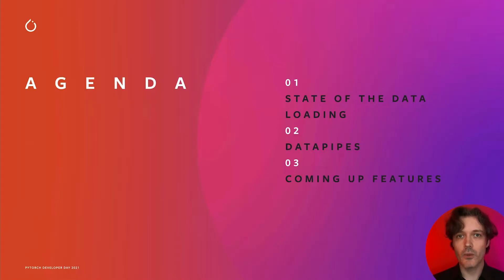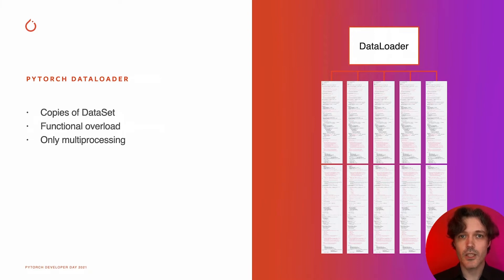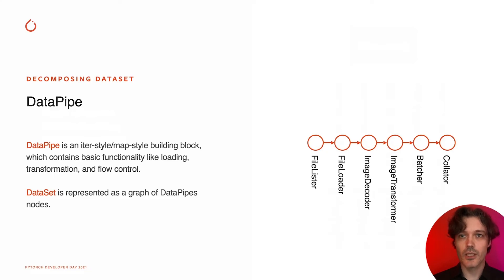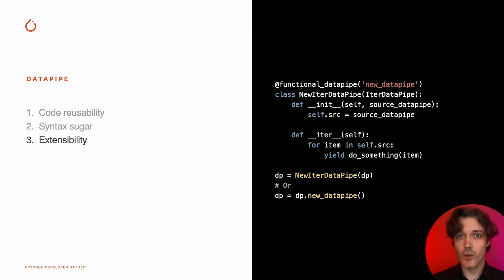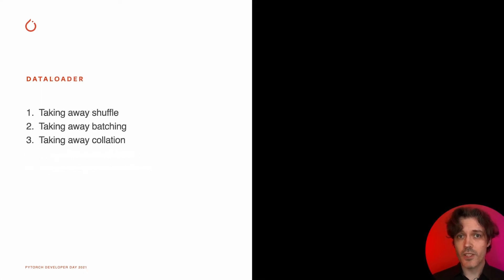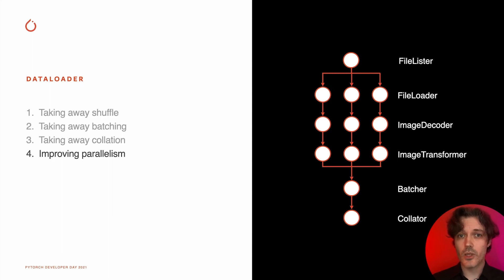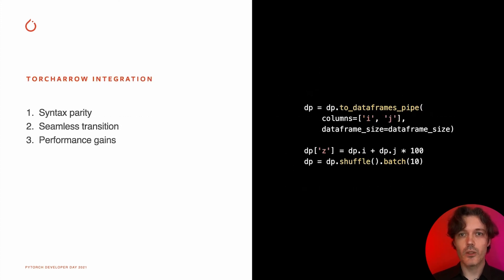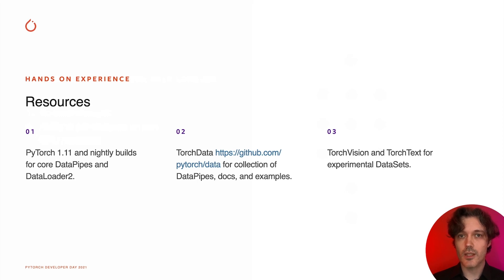RETHINKING DATA LOADING IN PYTORCH | VITALY FEDYUNIN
Data is one of the most important aspects of machine learning research, something the PyTorch team is always actively looking to improve through data-related utilities. In this talk, Vitaly Fedyunin (Software Engineer, Meta AI) discusses how to think about data preparation, how to decompose datasets, and setting up dataloader to get the most of your data. He also gives you a peek into ways the PyTorch team is looking ahead improving existing data loader and support with experimental features.